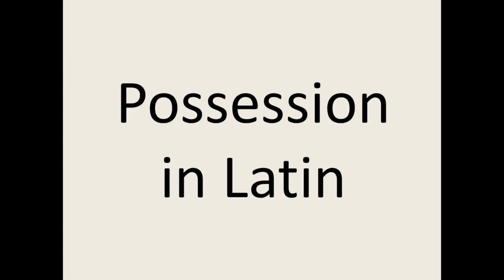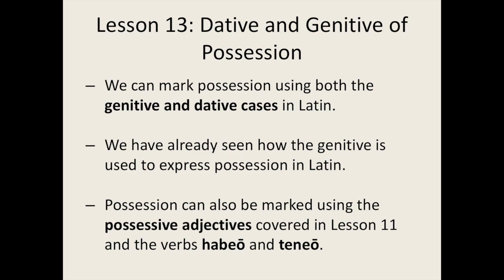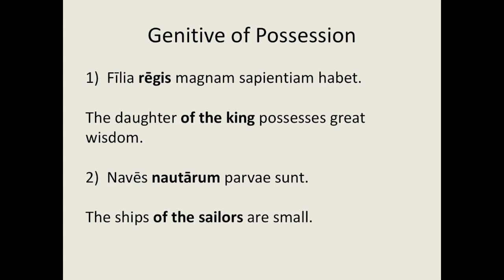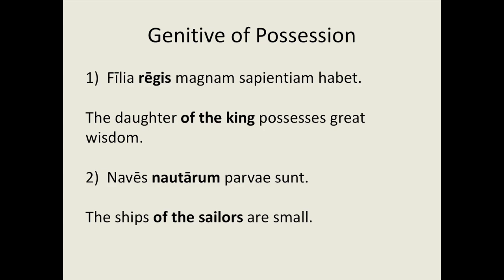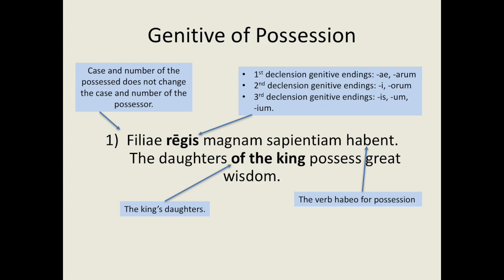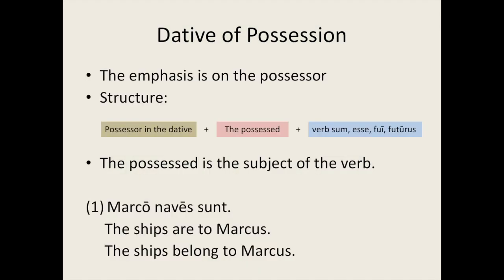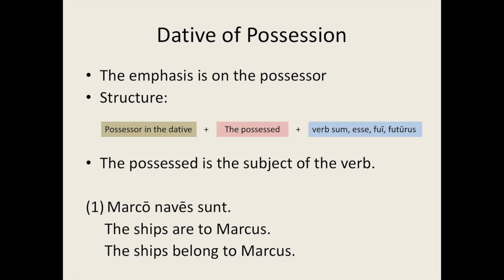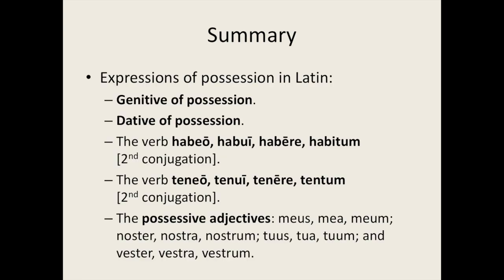Latin for Beginners Lesson 13: Marking Possession in Latin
This lesson is about marking possession in the Latin language. This can be achieved by use of the following methods: by using the verbs habeo and teneo - two second conjugation verbs we have explored in previous lessons; using the possessive adjectives meus, tuus, noster and vester; and also using two of the Latin noun cases.

This lesson looks at the two cases which can be used to mark possession in Latin. We will look at how to create these two grammatical constructions and also some translation exercises.